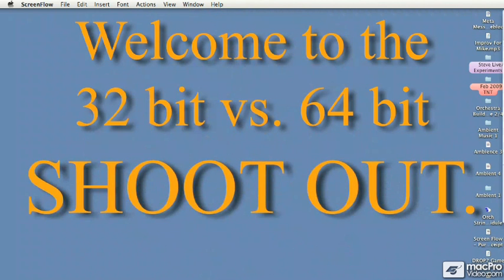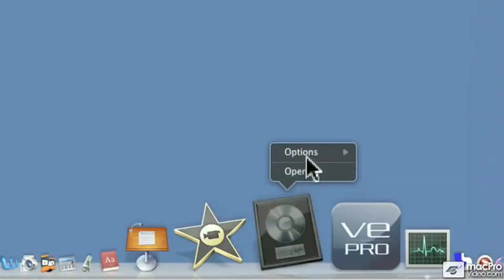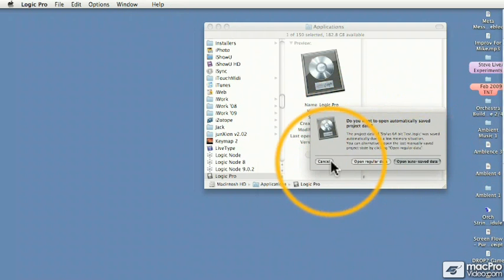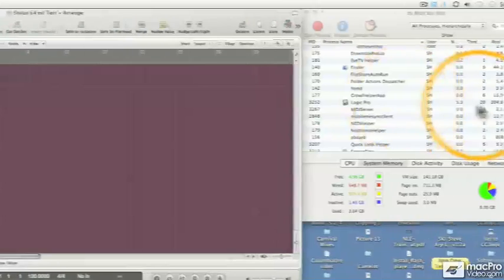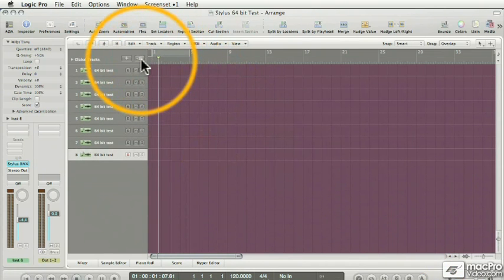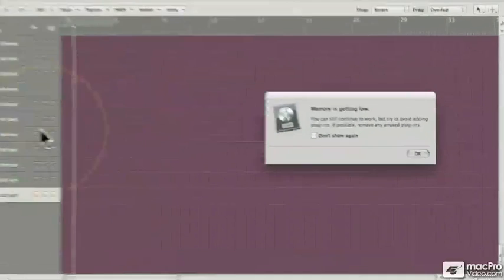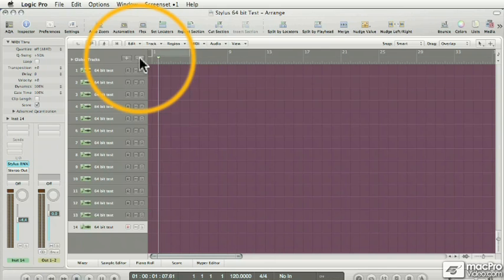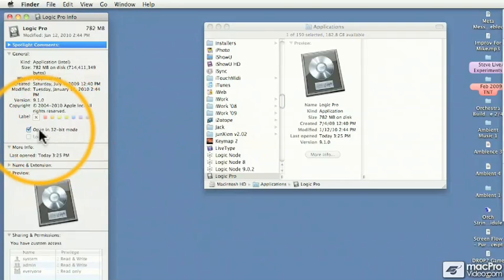Logic 107: 64-Bit Logic Unleashed - 01. 32 bit vs. 64 bit Logic - Part 1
Logic 107: 64-Bit Logic Unleashed by Steve Horelick
Video 1 of 2 for Logic 107: 64-Bit Logic Unleashed

Logic now uses full 64-bit processing, which means it's now the most powerful DAW in the world! In this short tutorial Star macProVideo.com trainer Steve H. shows you what the new 64-bit Logic means for you, and why you will want to use it!